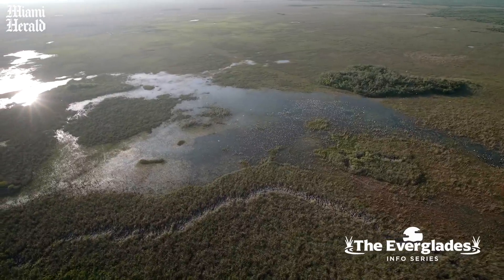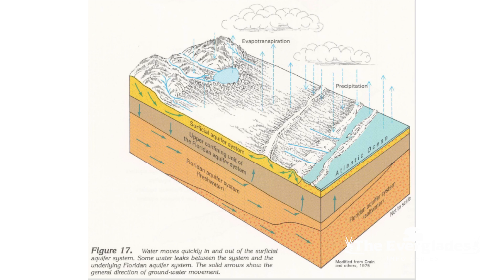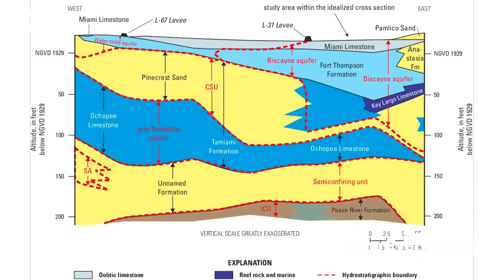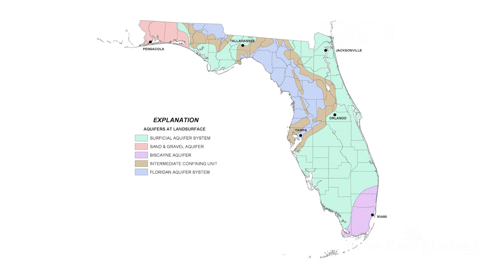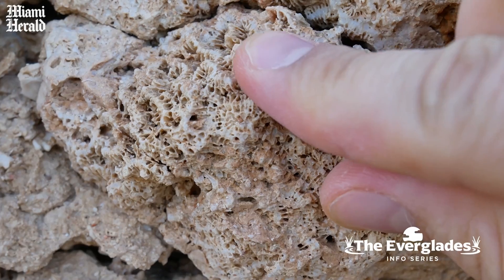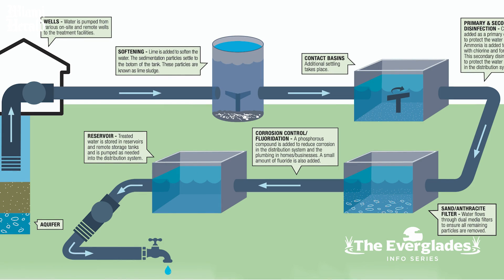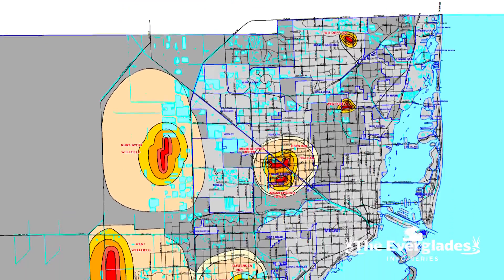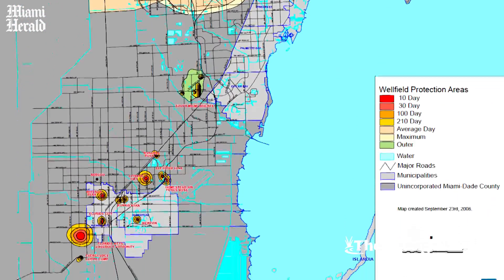How do Miamians get their water?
Where does Miami's water come from? The seventh episode of “The Everglades info series” offers an explanation for how Miami-Dade County along with much of South Florida get's its water from the Everglades through the Biscayne Aquifer.